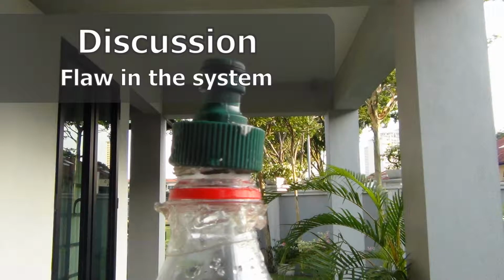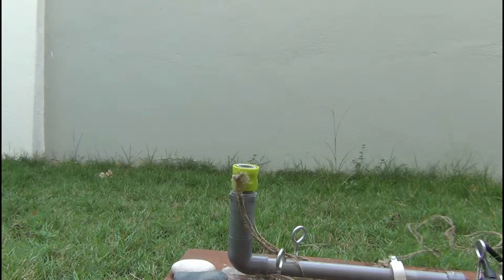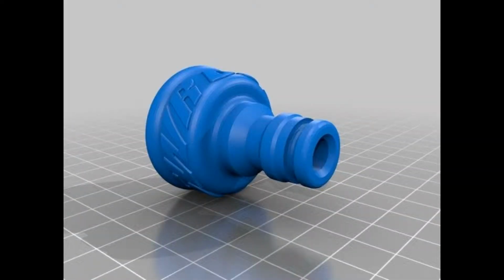Physics Project- Group 6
Group 6:
Loo Yeow Shaun - 0336883
Lua Chong Shen - 0336843
Khalid Ahmad - 0333378